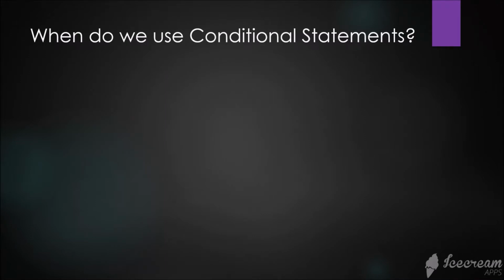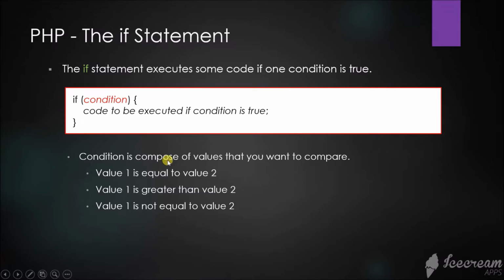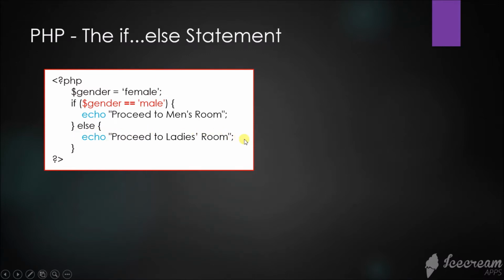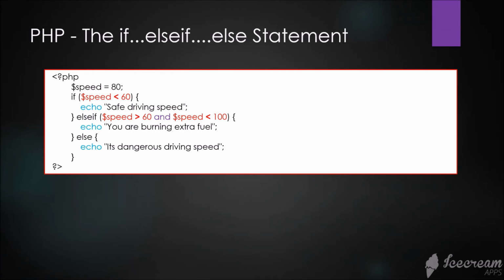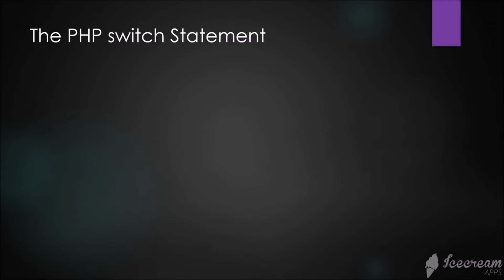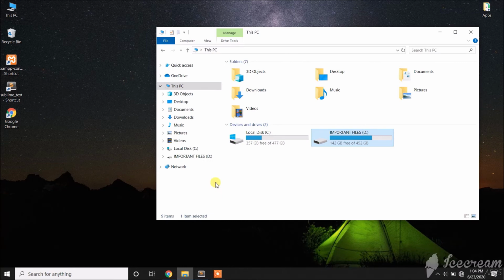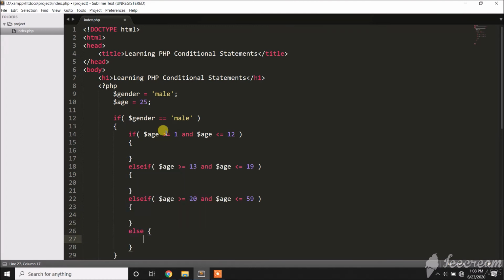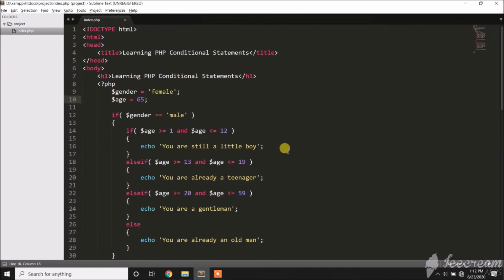Conditional Statements | Integrative Programming and Technologies 1 (PHP)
This video is part of my Learning PHP series in which it focuses on discussing about "What is PHP Conditional Statements", "When do we use Conditional Statements", "PHP - The if Statement", "PHP - The if...else Statement", "PHP - The if...elseif. else Statement" and "The PHP switch Statement".

Learning Objective:
The student will be able to understand and develop a program that can manage to compare two or more values to display a specific result.